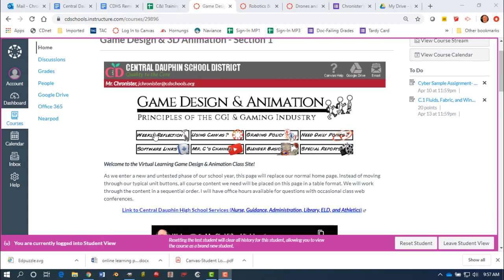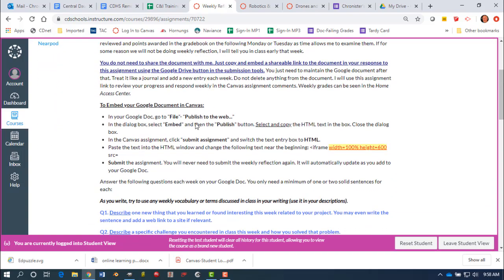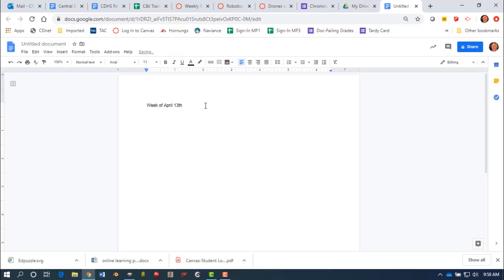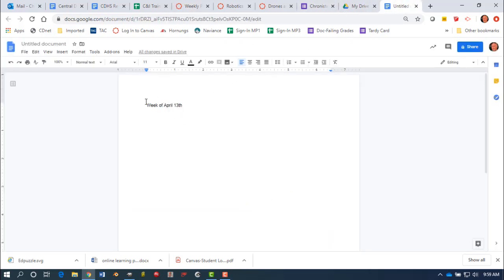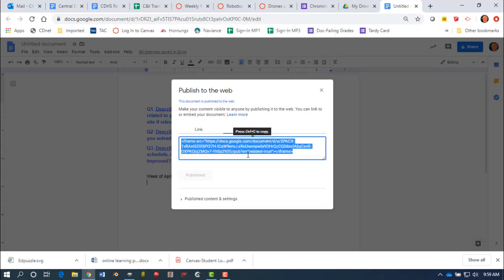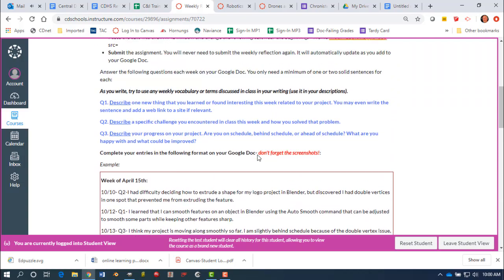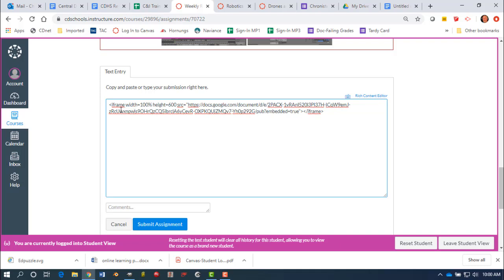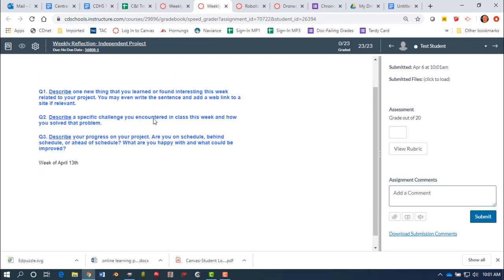Weekly Reflection Setup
This video will show you how to embed your Google Doc reflection into the Canvas assignment link.